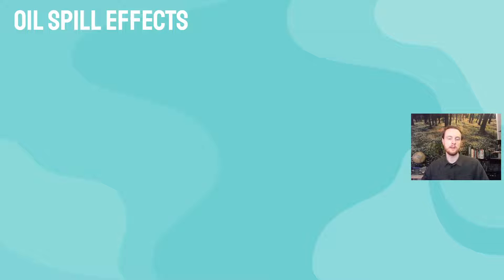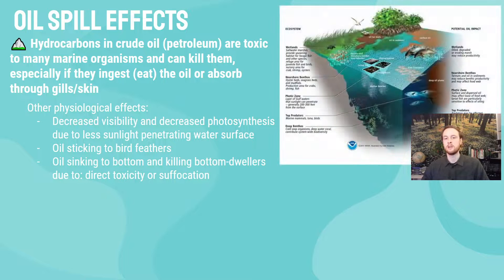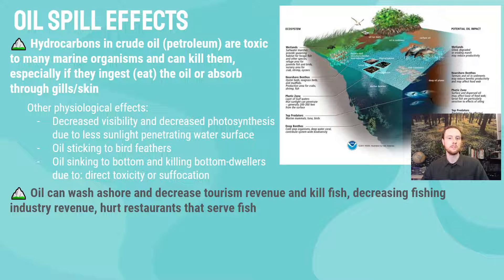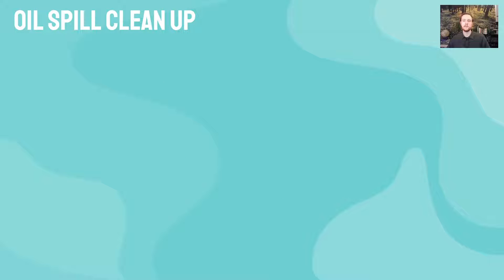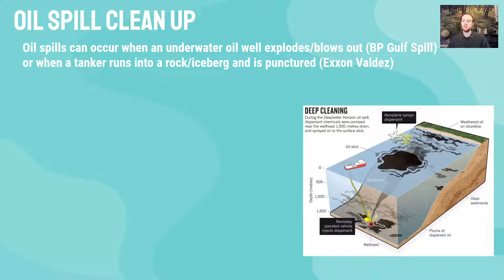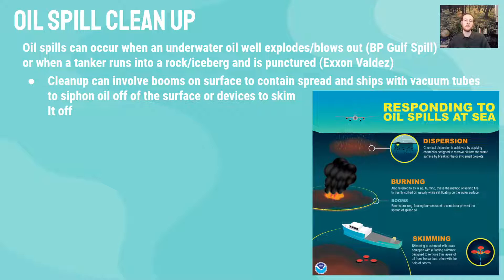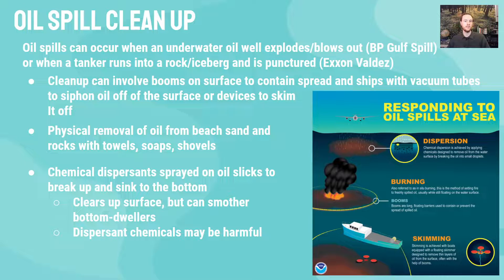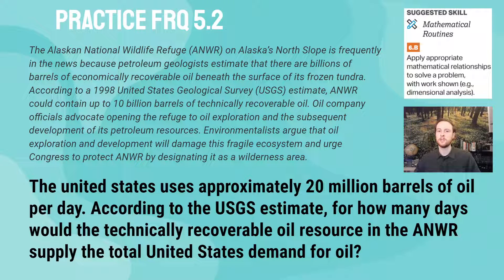AP Environmental Science 8.2 (pt. 2) - Oil Spills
Check out the AP Environmental Science Exam Ultimate Review Packet Check out the slides used in this video and lots more APES resources in my link tree 🔗🌲 CED-aligned AP Environmental Science notes for topic 8.2 pt. 2 - Oil Spills